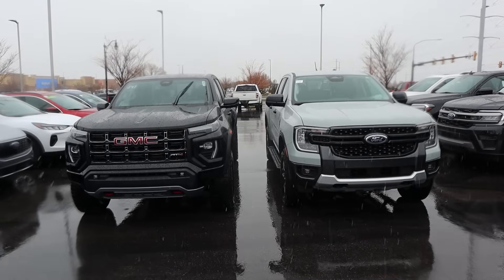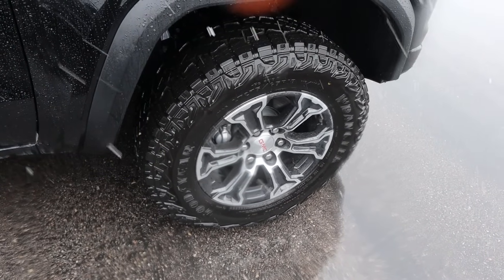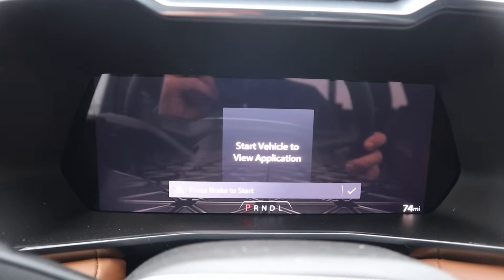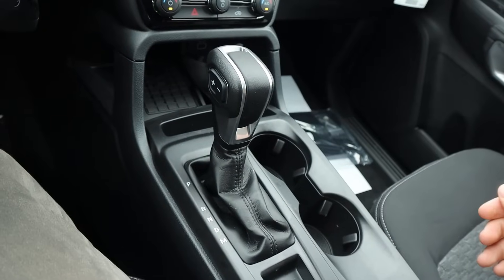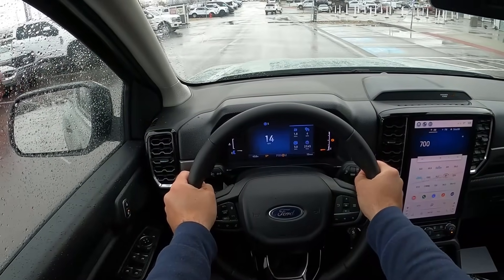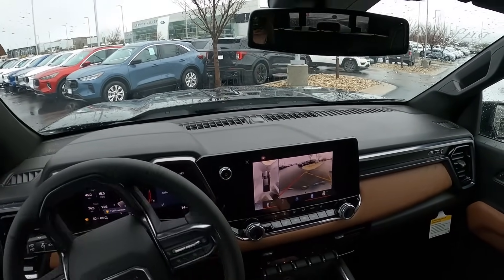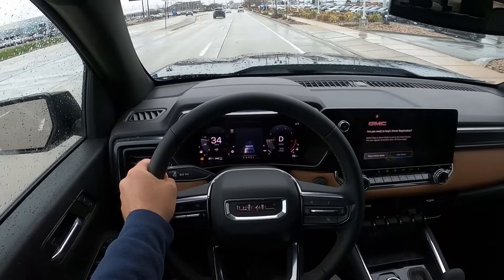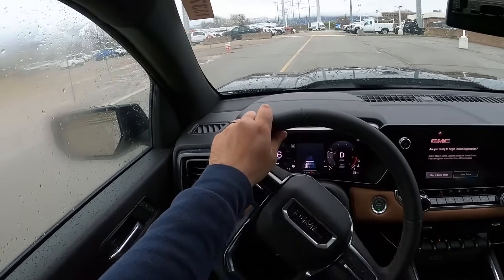2024 Ford Ranger vs 2024 GMC Canyon: Can Ford Beat GMC?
Today I compare a 2024 GMC Canyon to a 2024 Ford Ranger!